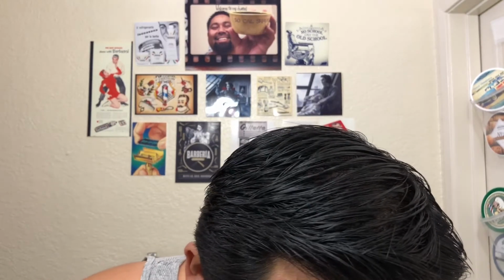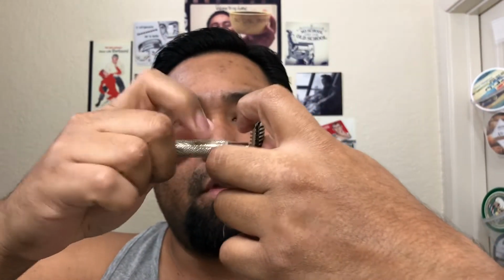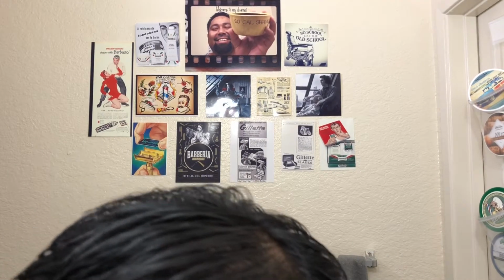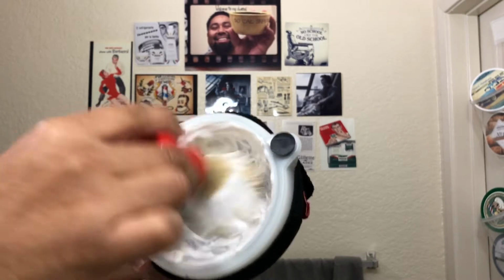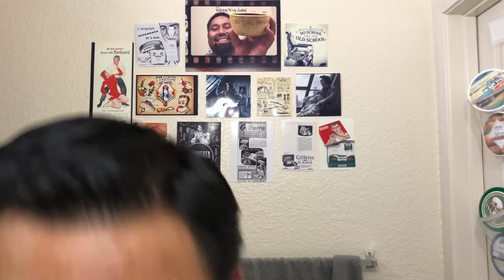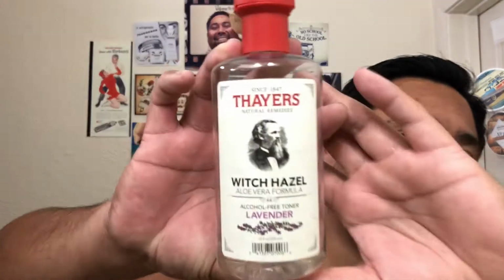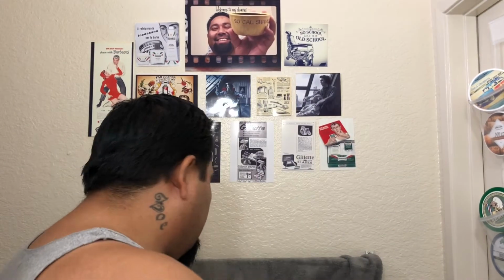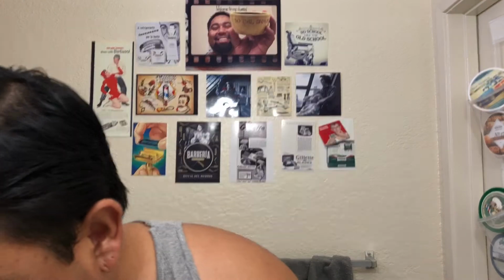pt. 2 ~ Travel Scuttle & PAA Cold Spice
•Razor ~ Nickel Plated DOC from @Phoenix_Shaving
•Blade ~ Personna “Lab Blues”
•Soap ~ Cold Spice from @Phoenix_Shaving
•Travel Scuttle ~ from Crown King/PAA @Phoenix_Shaving
________________________________________ •Brush ~ Professional from @OmegaBrush
•Toner ~ Lavender Witch Hazel from @ThayersNatural
•Aftershave ~ Cold Spice from @Phoenix_Shaving